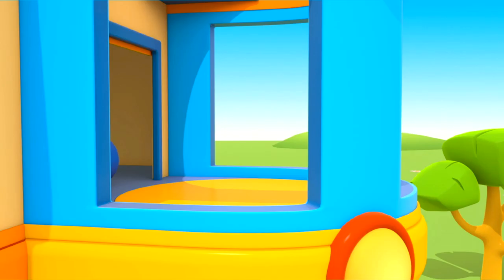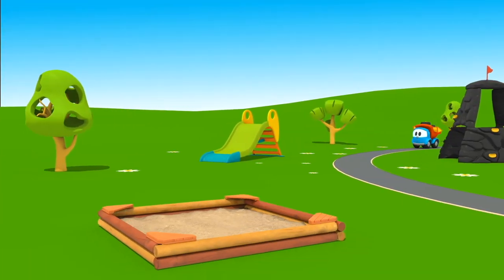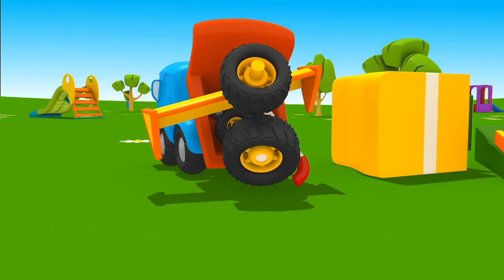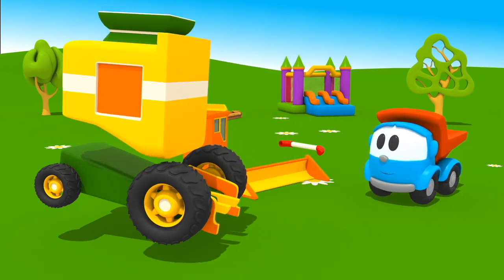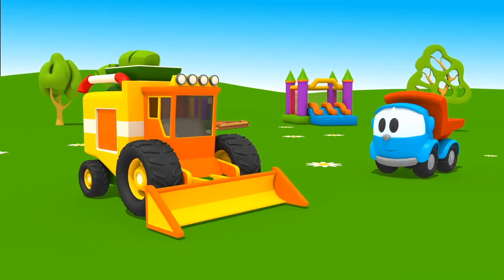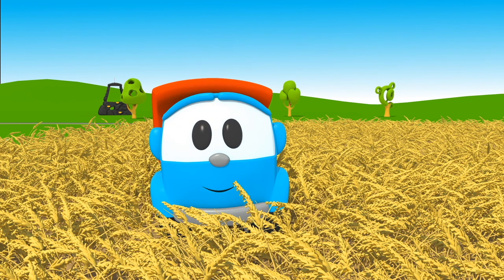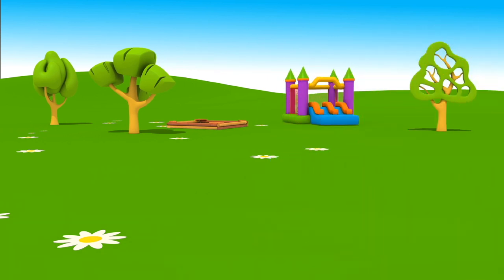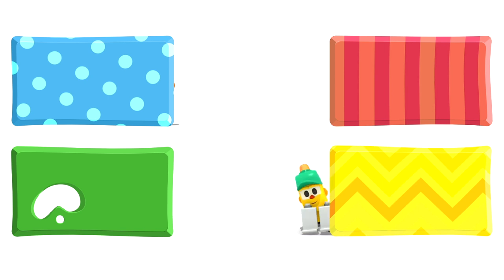Leo the truck: The Harvester - Cars cartoon and trucks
Do you like to watch new online car cartoons and cartoon animations for kids about cartoon trucks and construction vehicles? Come watch a new episode of the Leo the Truck cartoon in English for kids! Look, Leo the truck is driving on the playground. Today Leo the Truck will build a harvester! Do you want to know how to assemble it? Great! Let's repeat all the parts’ names and put them together with Leo the toy truck. Find more educational car cartoons for kids and new kids cartoons about cars and trucks on our kids channel. Play and learn with Leo the truck and his friends!